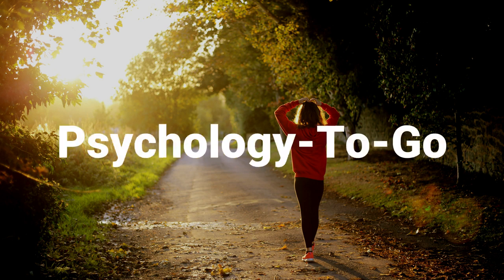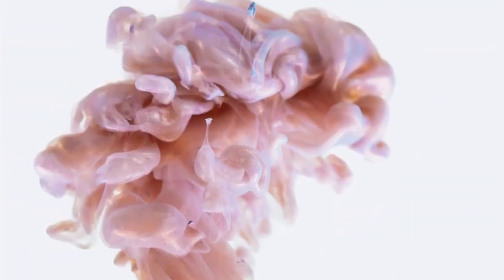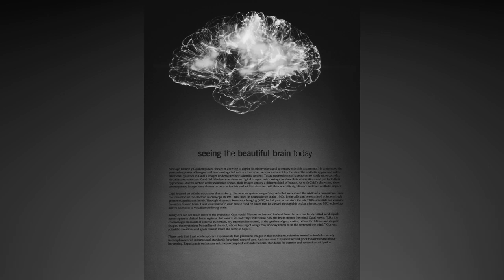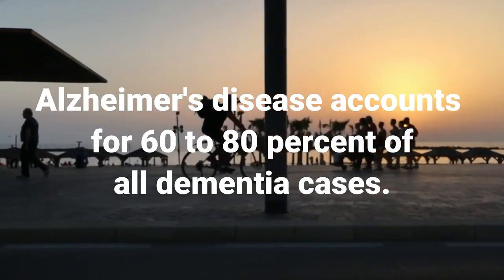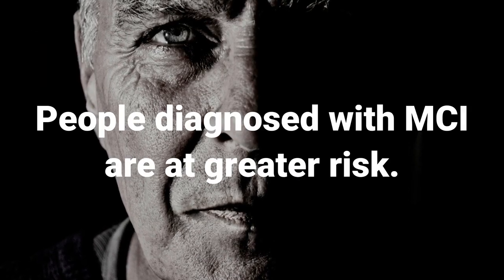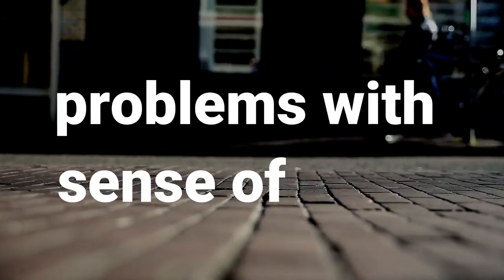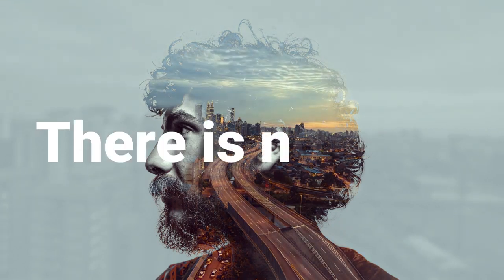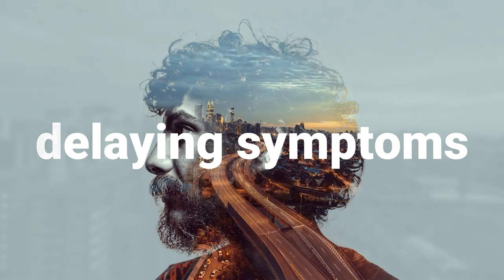What is Alzheimer's Disease An Introduction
This channel is based on providing information about diseases, treatments, and prevention.

Psychology To Go is devoted exclusively to making mental health information more accessible, understandable, and actionable.
» Online Psychology Courses
Investigate the human mind and the ways it influences our actions @

Sources: National Institute on Aging, Centers for Disease Control and Prevention, National Institute of Health, Alzheimer's Association

Categoría
Licencia  Ciencia y tecnología
Licencia de atribución de Creative Commons (permite reutilización)